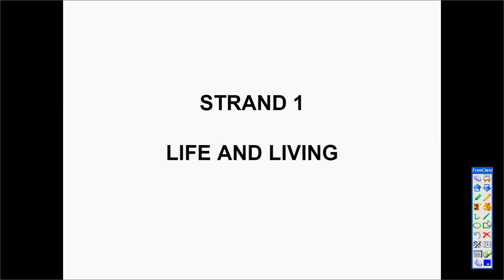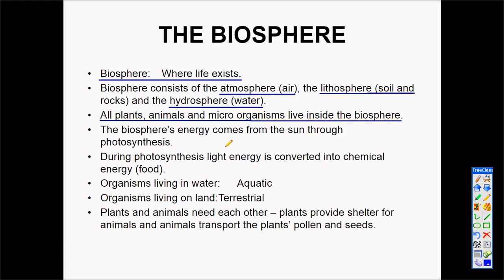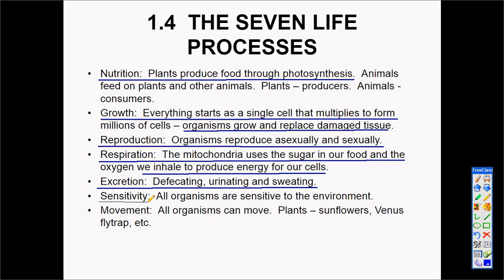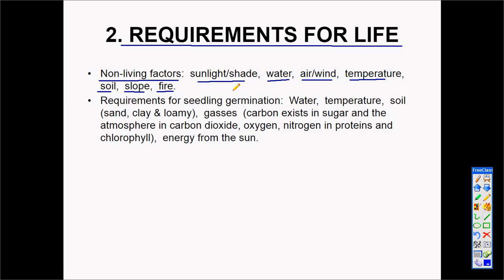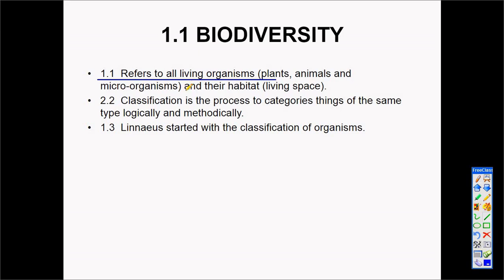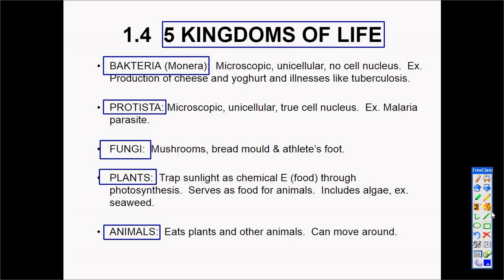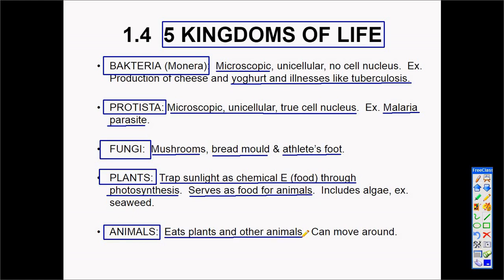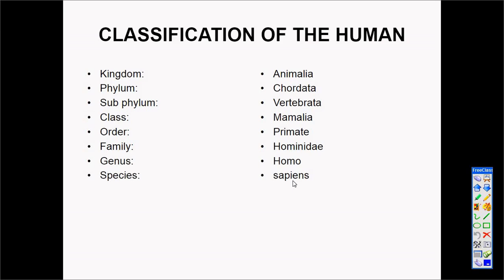Grade 7 NS Term 1 The Biosphere and Biodiversity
Understanding the Biosphere and Biodiversity